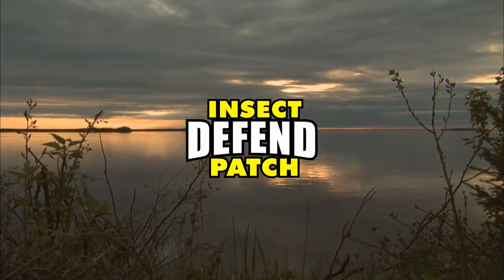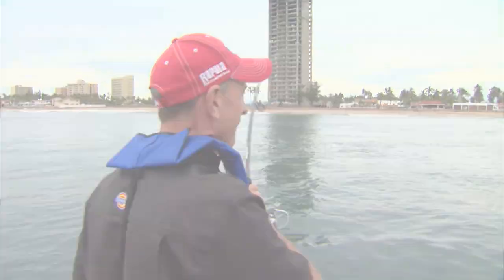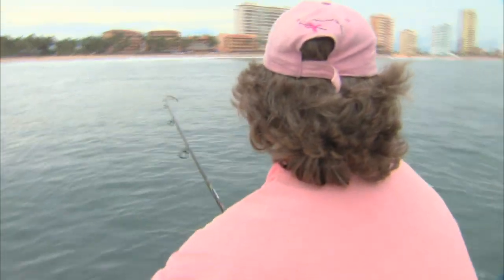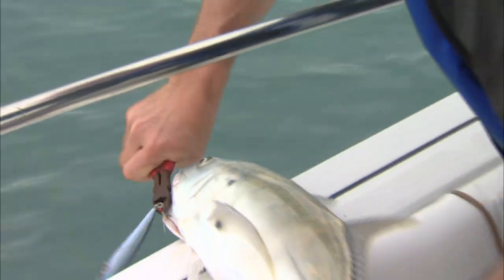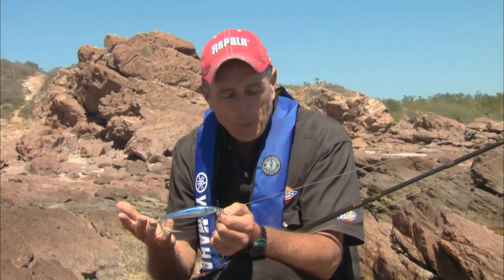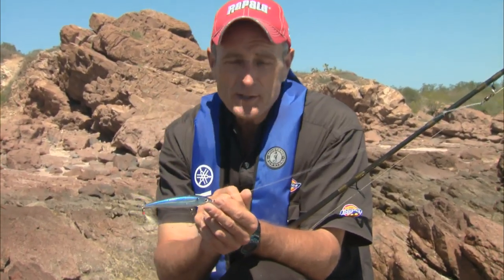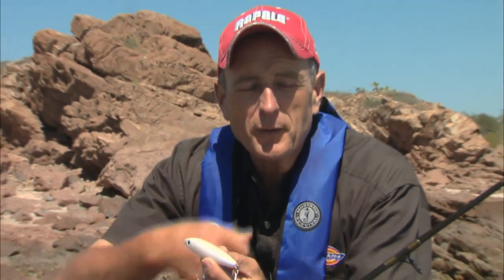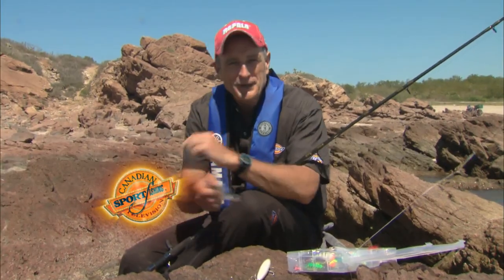Casting for Jack Trevally - Serena Residences Mexico part 3 of 4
Barb & Italo, Jonathan Alarcon, & Captain Luis take you beech-fishing for Jack Trevally off the coast of Mexico.

for Csf 25 15 03.mov